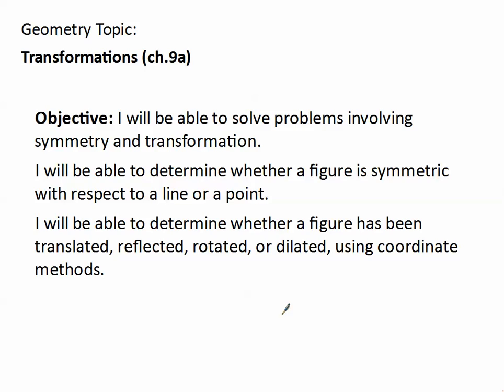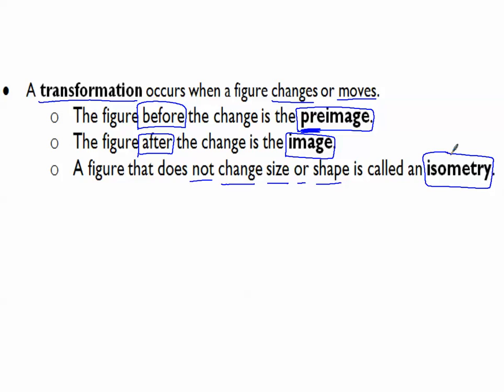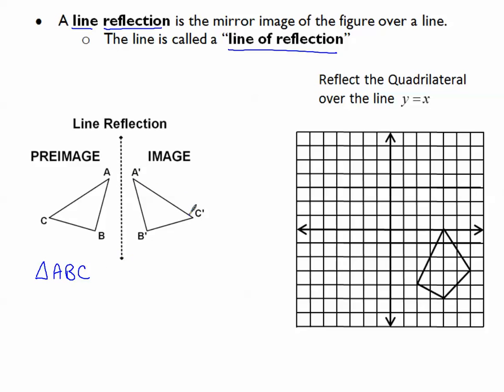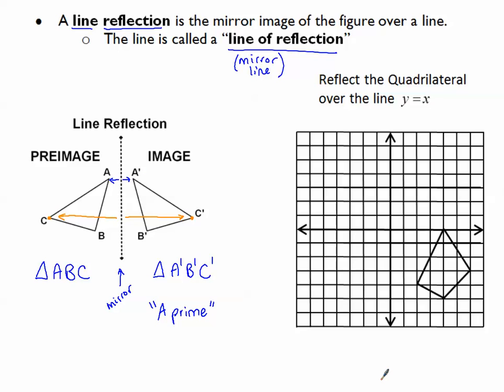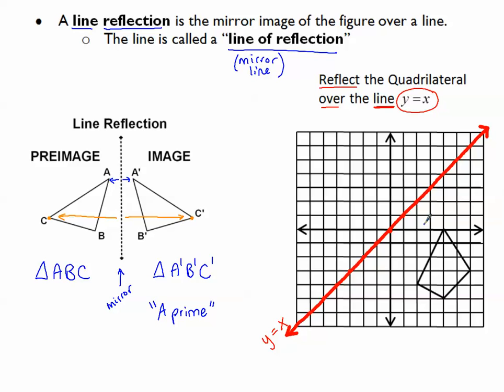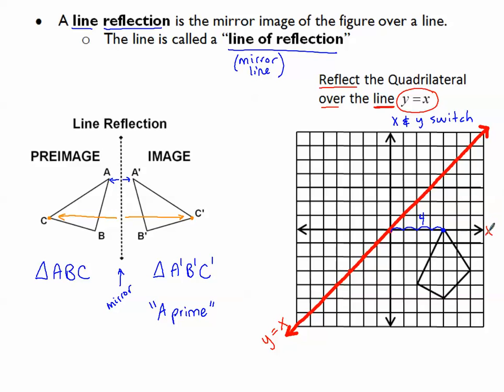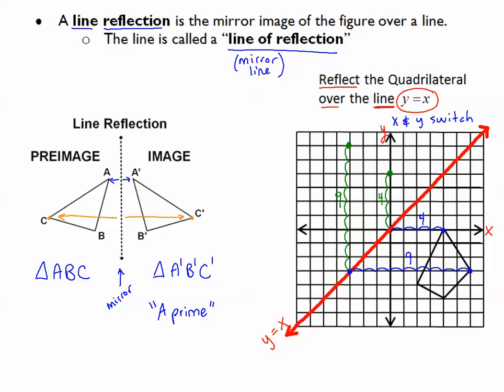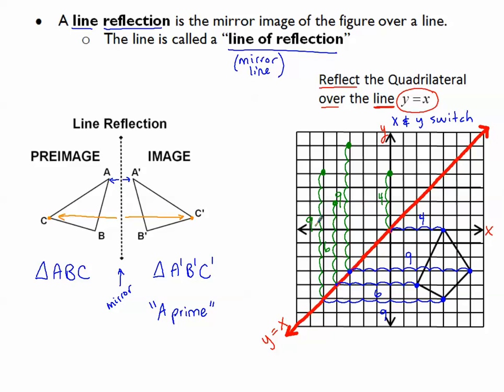Ch 9(a) - PART 1 - Transformations